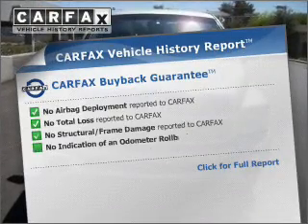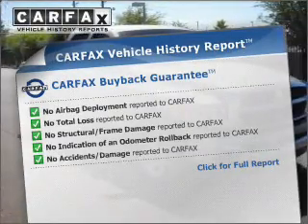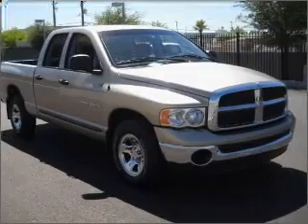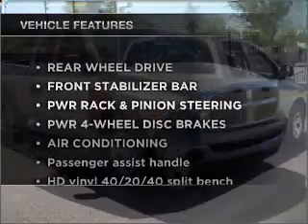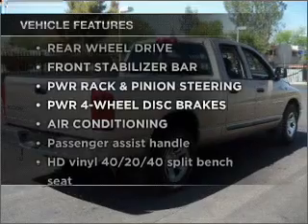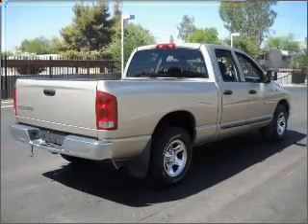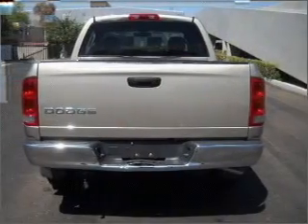2002 Dodge Ram 1500 Pickup - Phoenix AZ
Year: 2002
Make: Dodge
Model: Ram 1500 Pickup
Trim: Quad Cab Short Bed
Engine: 8 cylinder 4.7 liter
Transmission:
Color: Gold
Mileage: 101558
Address:
2425 West Camelback Road